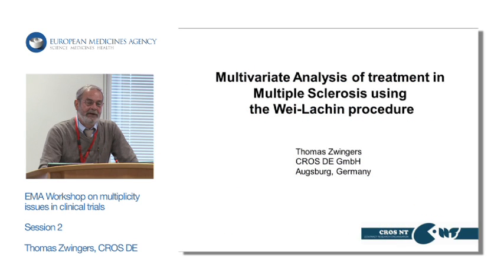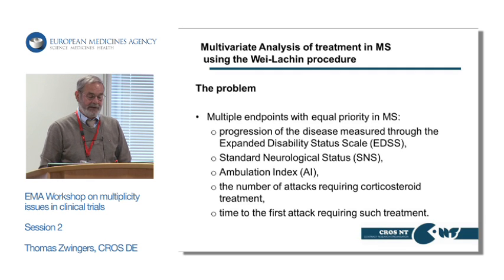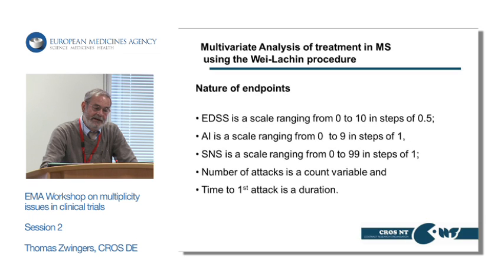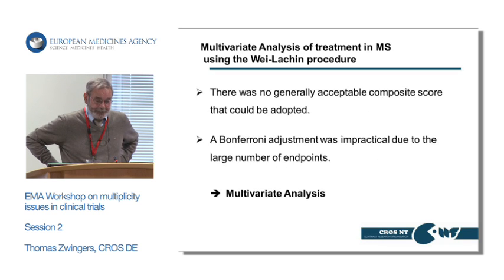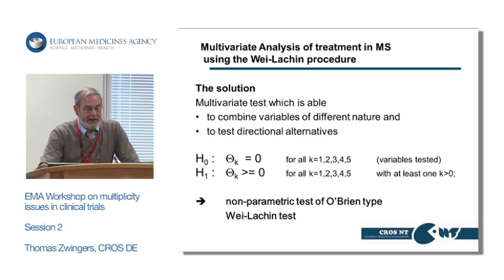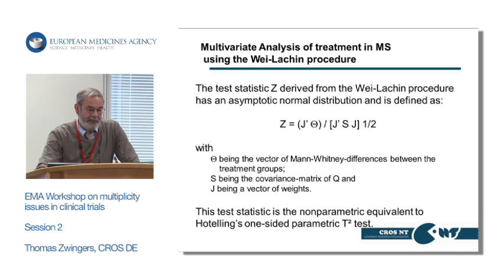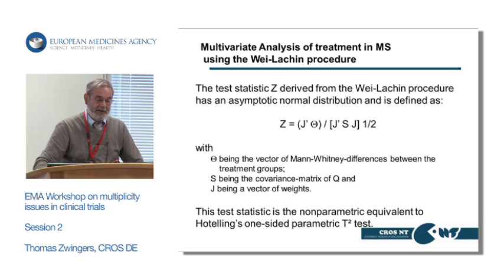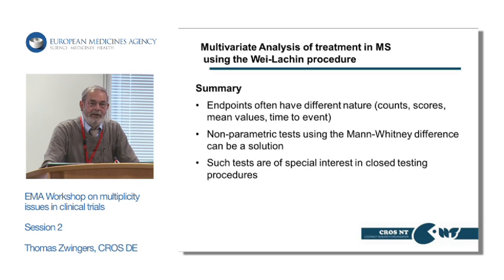Multivariate Analysis of treatment in Multiple Sclerosis using the Wei‑Lachin procedure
EMA workshop on multiplicity issues in clinical trials

Session 2: Usefulness and limitations of newly developed strategies to deal with multiplicity - Part 1

Speaker: Thomas Zwingers, CROS DE GmbH, a CROS NT Group company Discussant: Peter Volkers, Paul-Ehrlich-Institut, Germany